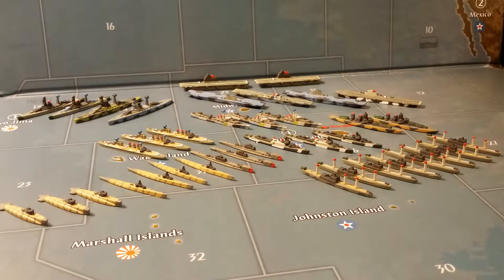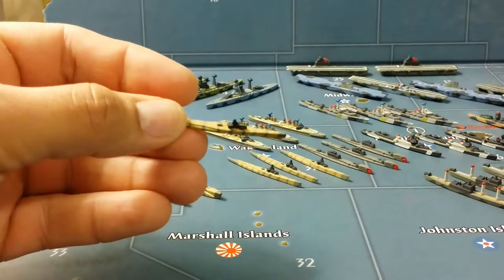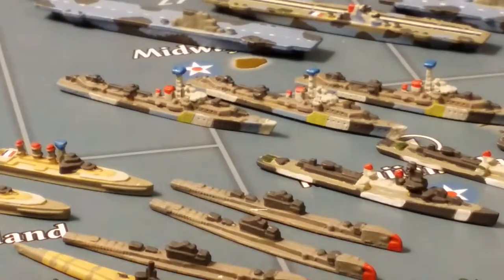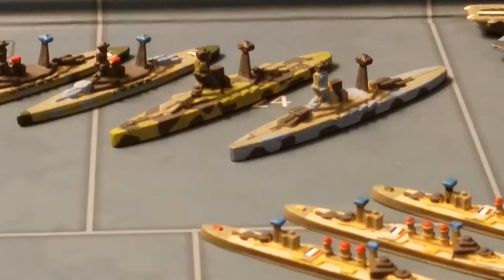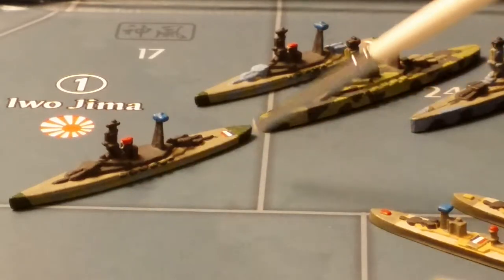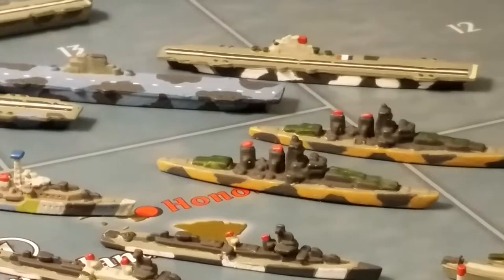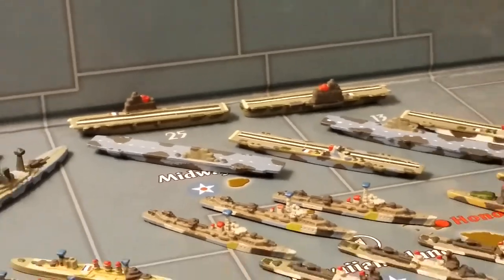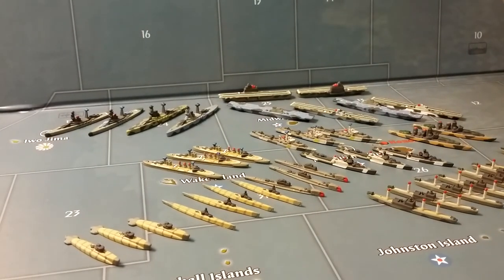Painted UK game pieces axis and allies board game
Video 19 painted UK game board pieces for the axis and allies game boar.